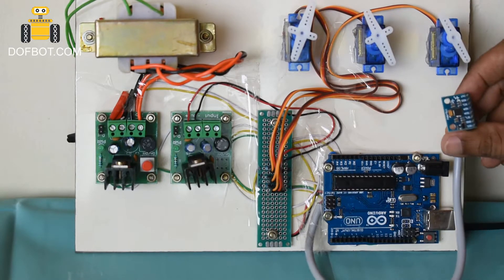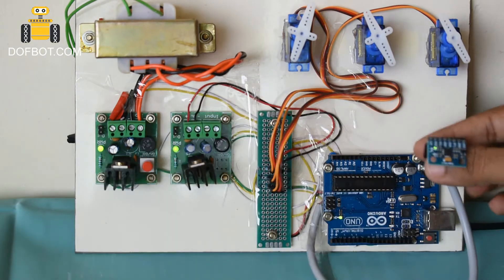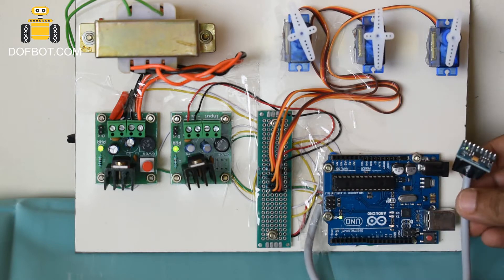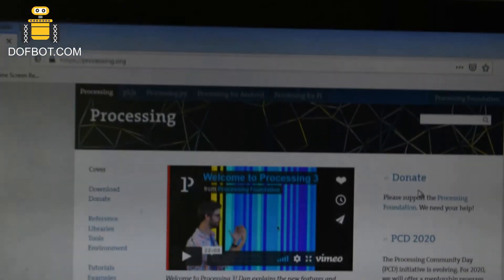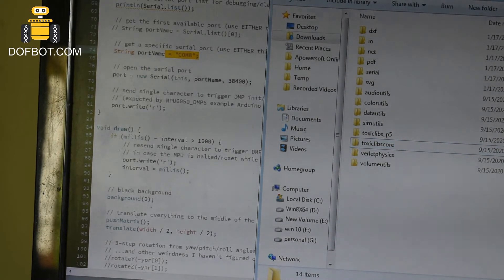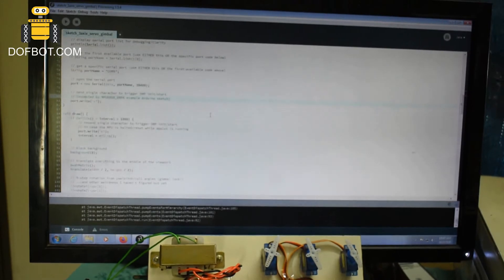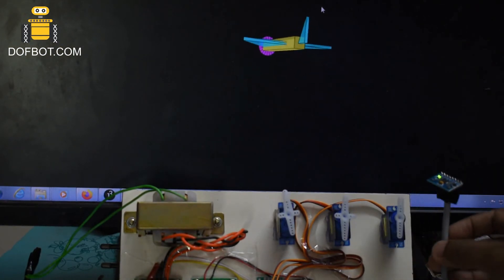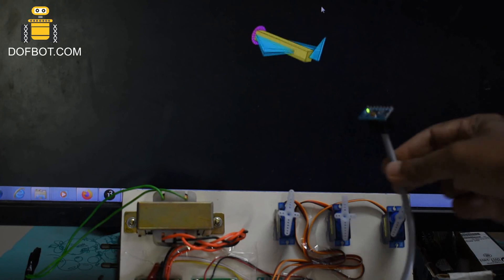3 Axis Servo Control using MPu6050 Gyro accelerometer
The Arduino will get 3 axis data from a MPU6050 Gyroscope and control a Servo motor according to the movement of MPU6050.
Processing is a programming language designed for the visual arts community. Processing To show the 3D simulation of the data from the MPU6050.